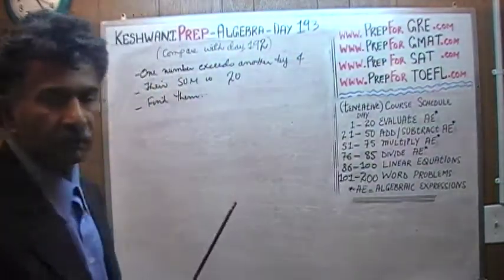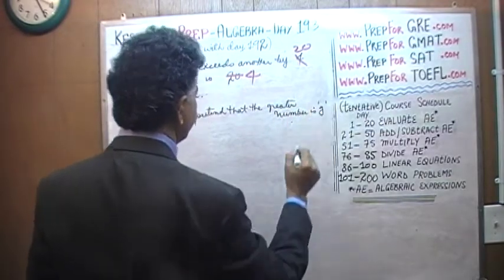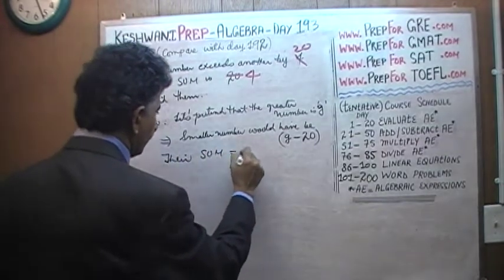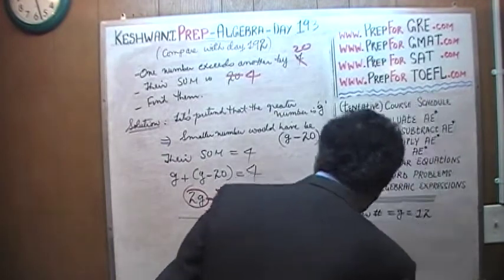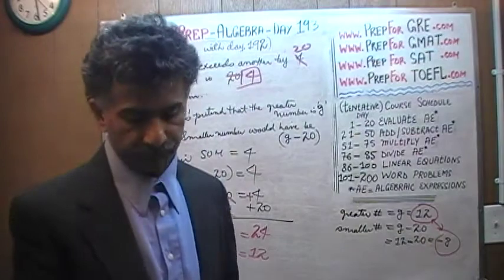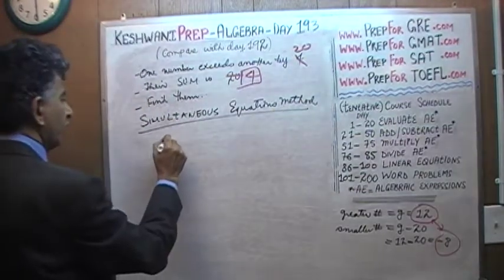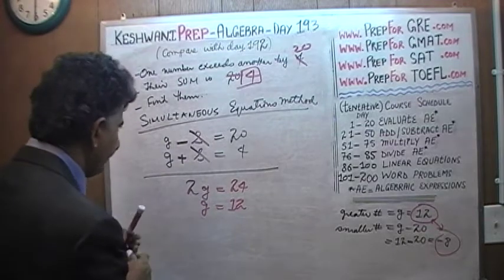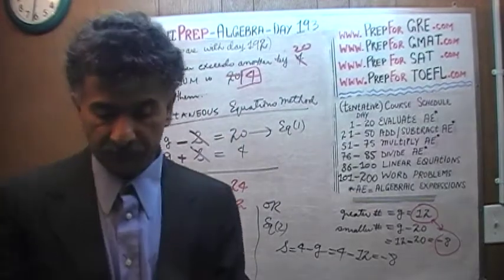Algebra Help Day 193 Word Problems - Prep Tutor via Skype - ACT, SAT, GRE, GMAT, TEAS, TOEFL